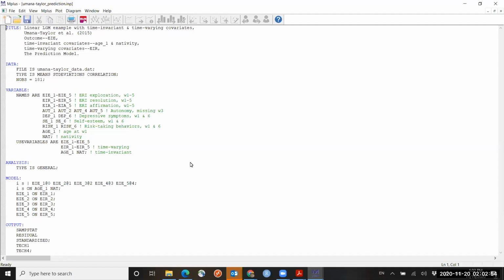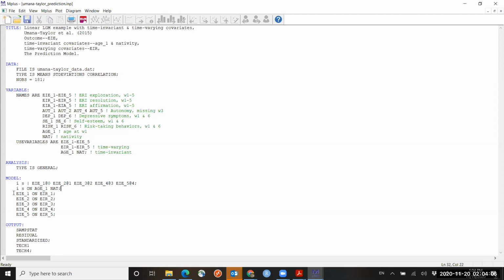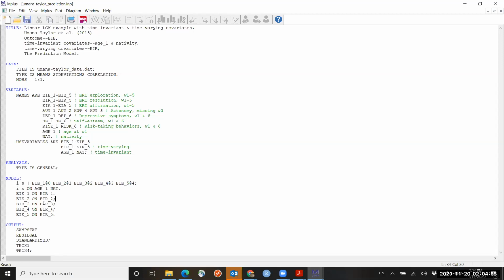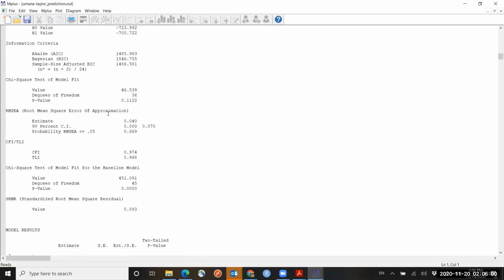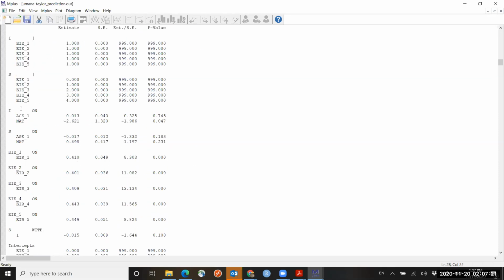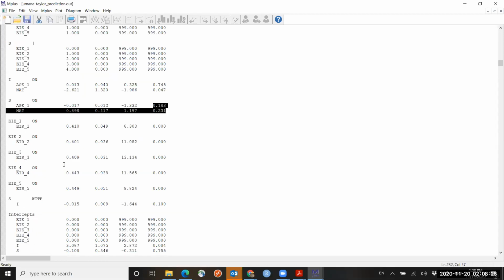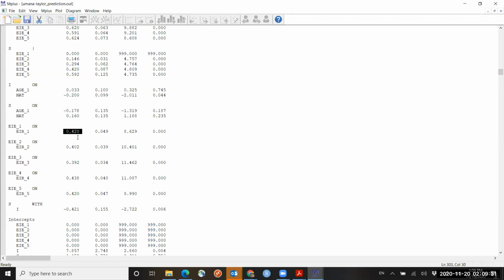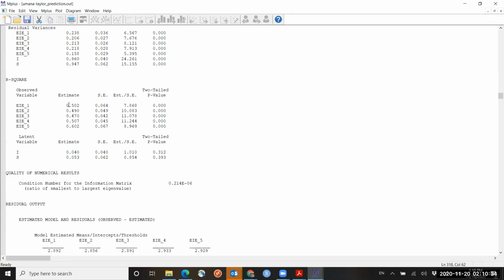Conditional LGM with Mplus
Conditional latent growth modeling with MPLUS including both time-varying and time-invariant covariates